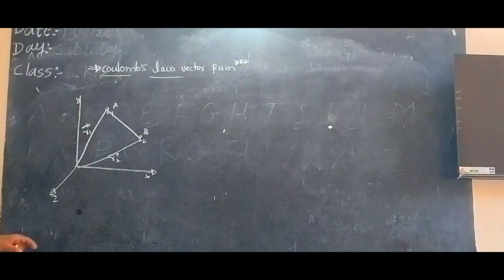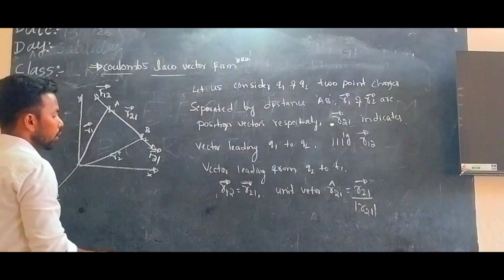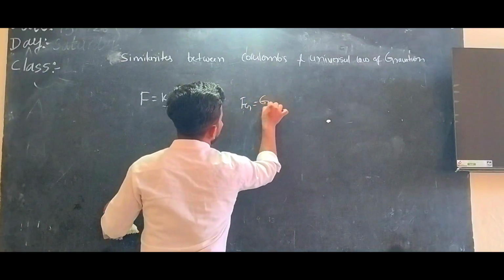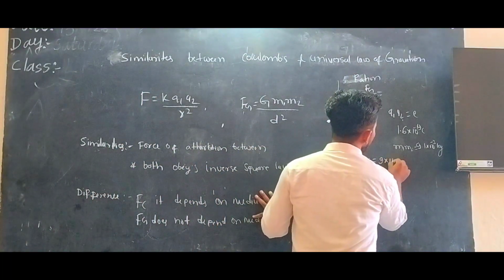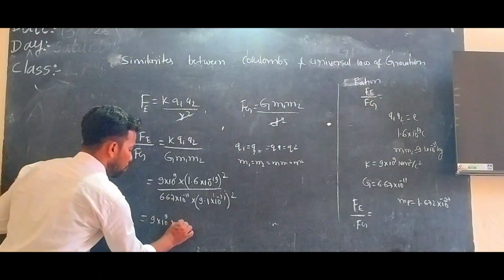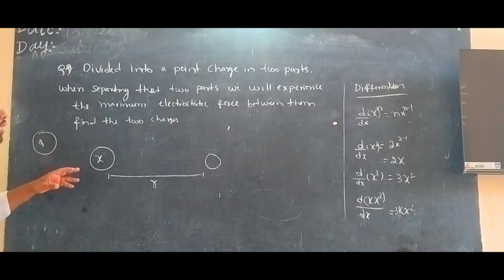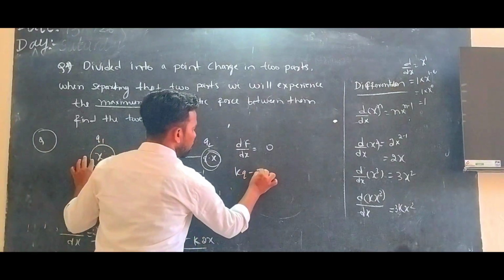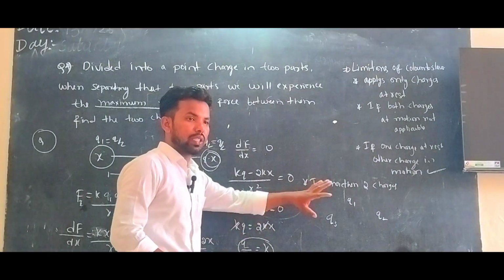Electric charges and field case4(coulomb's in vector form)